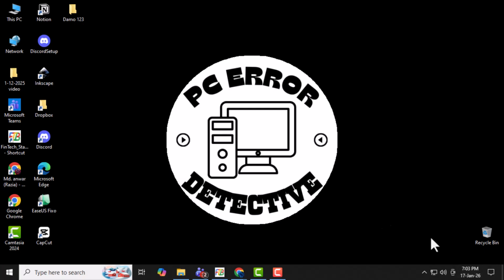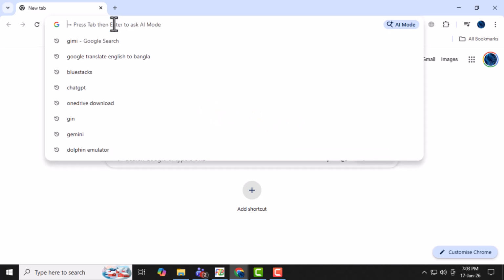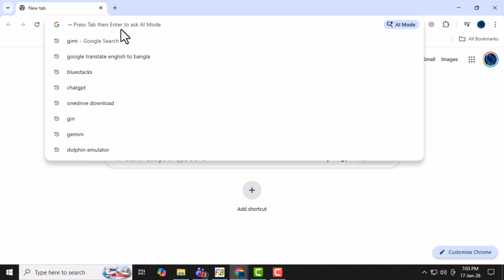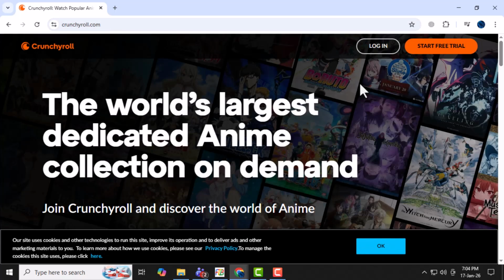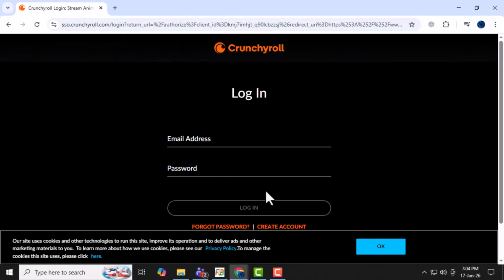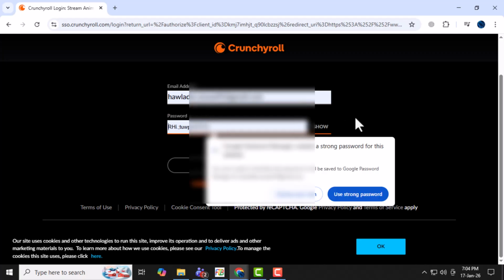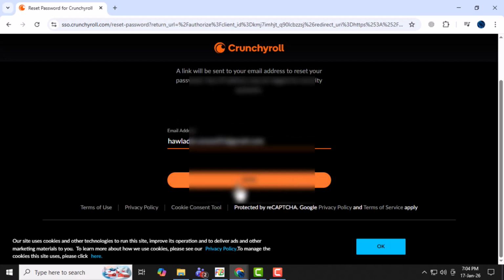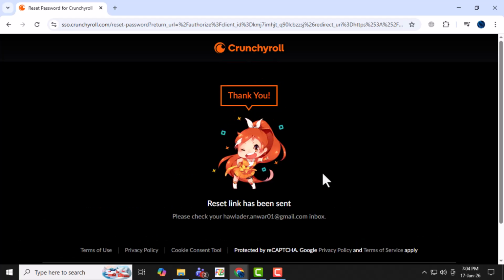How to Login Crunchyroll Account on PC | Quick & Easy Guide (2026)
📝 This video provides a complete step-by-step tutorial on how to login Crunchyroll account on PC. We guide you through the quick and easy process to access your anime streaming account on a desktop or laptop computer. You'll learn how to navigate to the official website and locate the secure login page. Follow this simple guide to start watching your favorite anime on Crunchyroll from your PC.

⏱️ -- TIMESTAMPS --
0:00 - Introduction
0:16 - Step 1: Open a Web Browser
0:29 - Step 2: Click the Address Bar
0:40 - Step 3: Go to Crunchyroll.com
0:52 - Step 4: Click the Login Button
1:04 - Step 5: Click Email Field
1:13 - Step 6: Enter Your Email Address
1:22 - Step 7: Enter Your Password